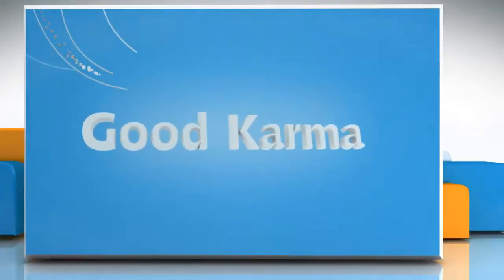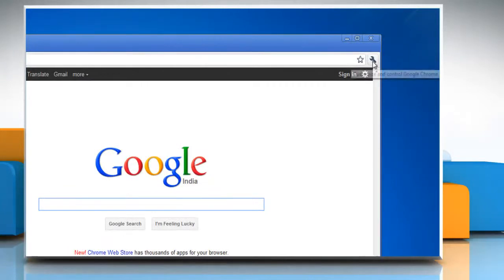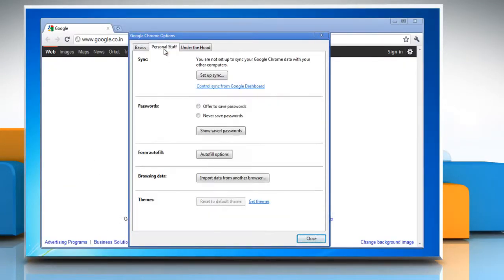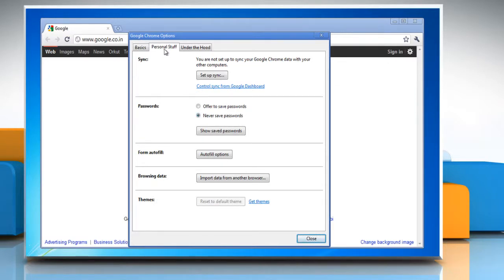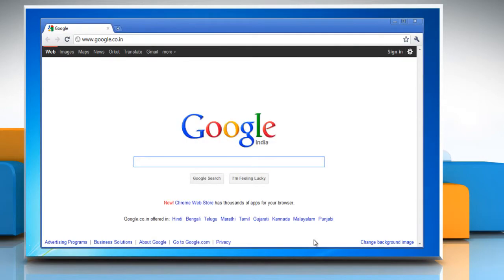How to choose whether you ought to save passwords or not in Google™ Chrome on a Windows® 7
Do you want the steps to choose whether you ought to save passwords or not in Google™ Chrome on a Windows® 7-based PC